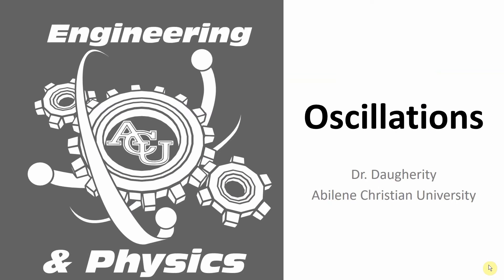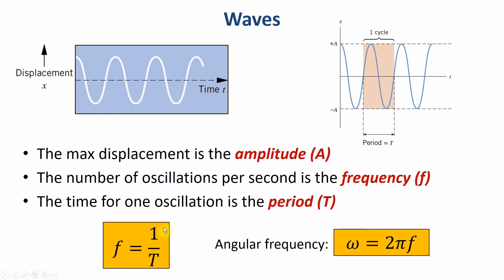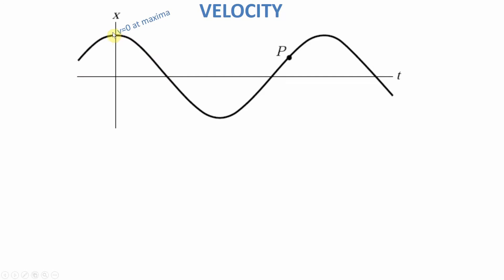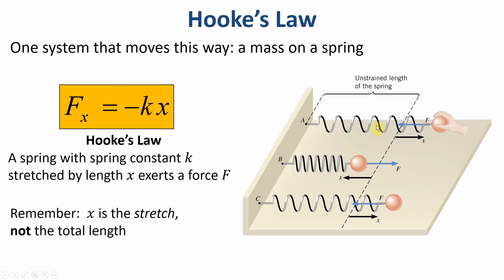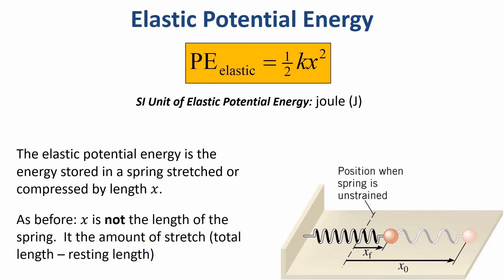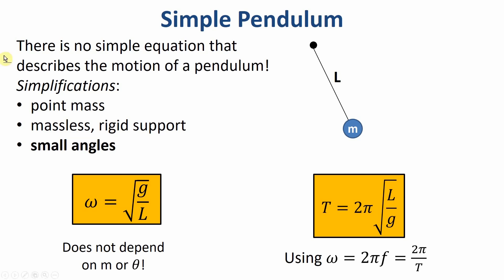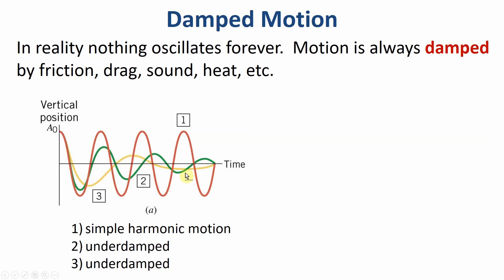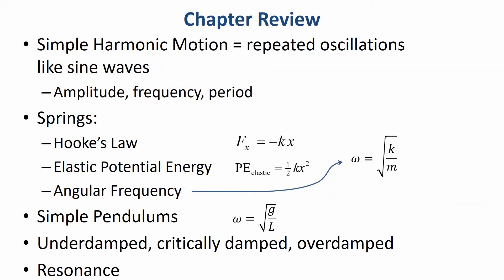Introduction to Physics - Simple Harmonic Motion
Learn physics from professors at Abilene Christian University!

This series covers an introduction to physics concepts at a beginning college/advanced high school level. This lesson includes:
* waves
* simple harmonic motion
* Hooke's Law
* springs and simple pendulums
* Damped oscillations
* Resonance